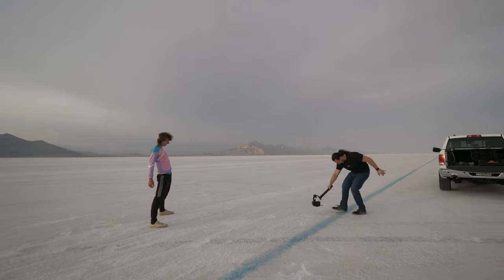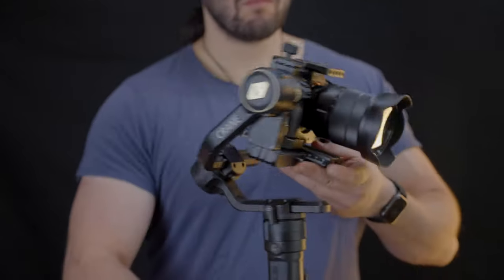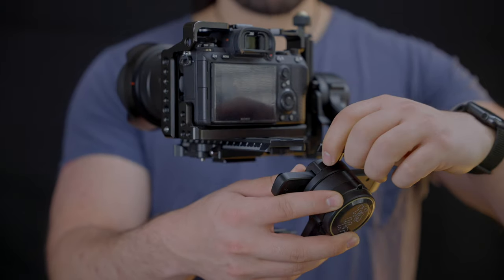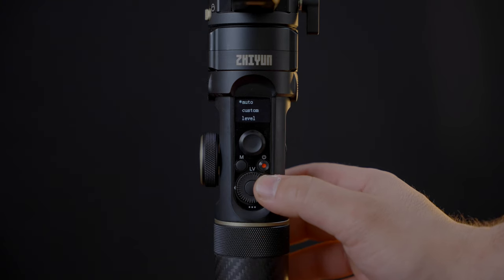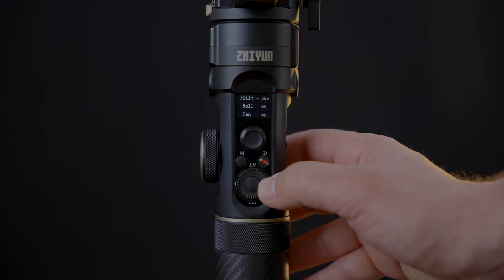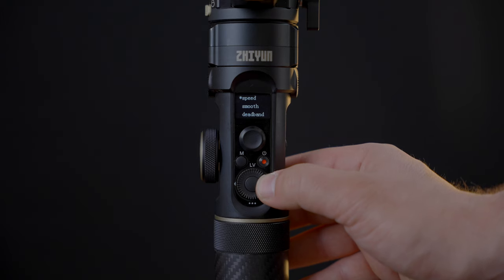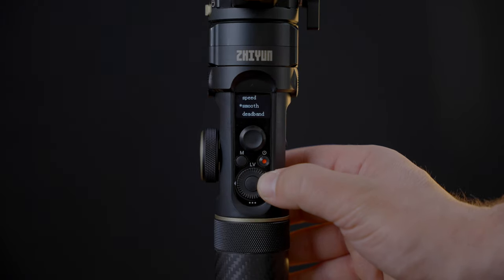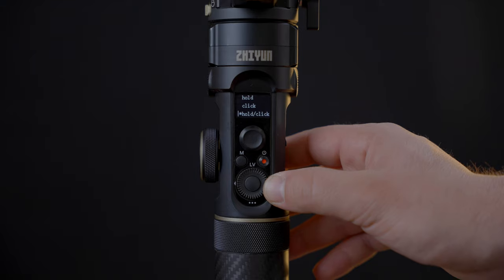Sony A7SIII & Zhiyun Crane 2 S - BEST Settings for Your Gimbal!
Finally, I put the Crane 2S through its paces and I found my favorite settings for it. In this video, I show you how to tune your gimbal so that it behaves exactly how you want it to! Also, make sure that you know how to balance your gimbal because that is EXTREMELY important!

► Sony A7SIII
► Zeiss 16-35mm Lens

1. Sony A9
2. Sony A7s
3. Favorite Gimbal Lens
4. General Lens
5. BEST Telephoto Lens
6. Favorite Gimbal
7. Favorite Mic

Best Deals for Camera Gear!

Timestamps:
Intro: 00:00
How to Balance: 00:30
Gimbal Settings 03:00
Bonus Tip 06:48